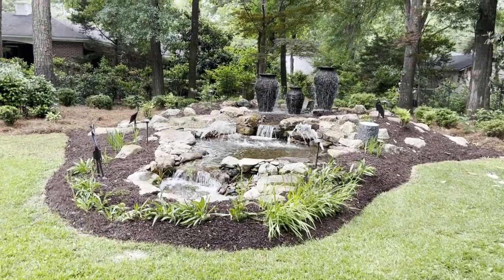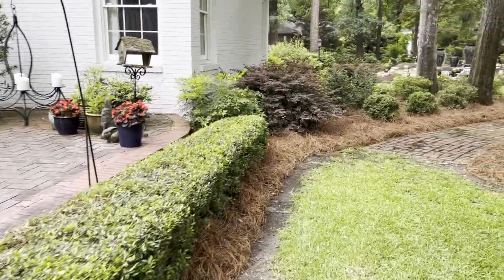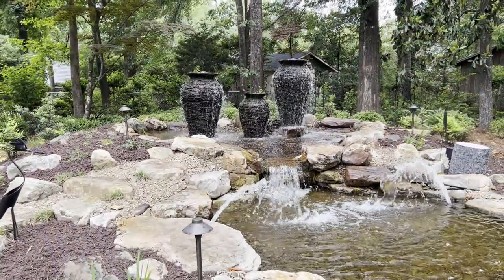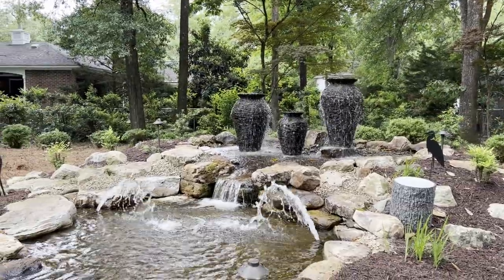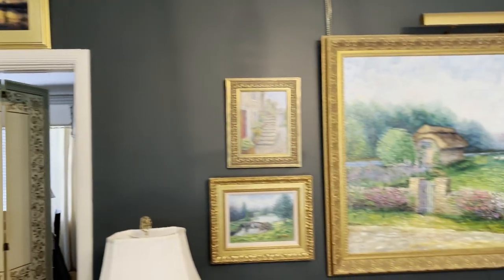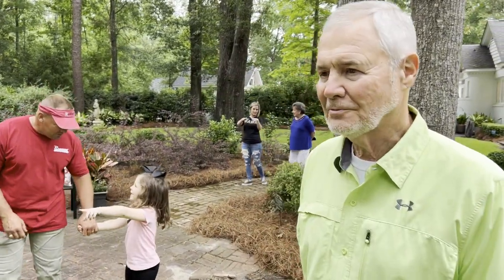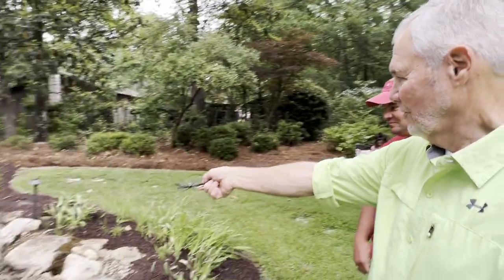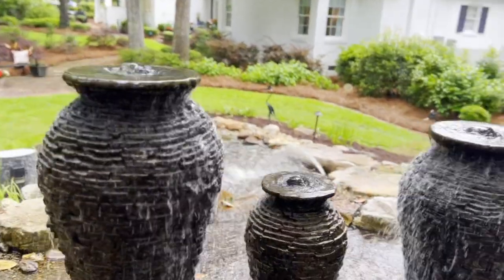SAME Products Different OUTCOME.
I'm in South Carolina with CAC Jay Duke of  @rivercrest-watergardens      to visit his customers and the Water Features he's built for them.

Wanting a splash effect and pooling area for grandkids
this Water Features is made up of a fountainscape at the top and an 18in deep area that is perfect for the kids. This area has 2 jets that shoot water up to give the splash effectt. The next level down is a skimming area made specifically to make  leaf pick up easier.